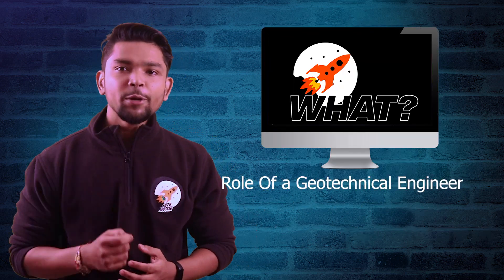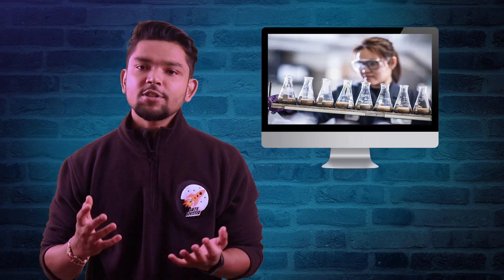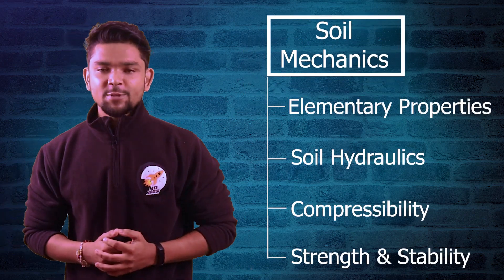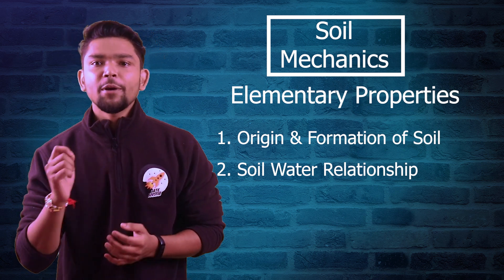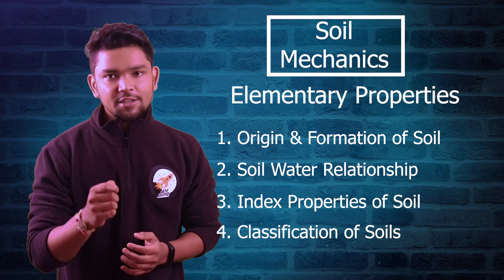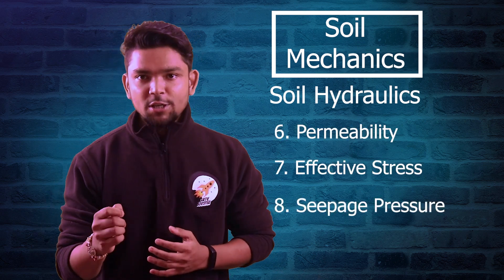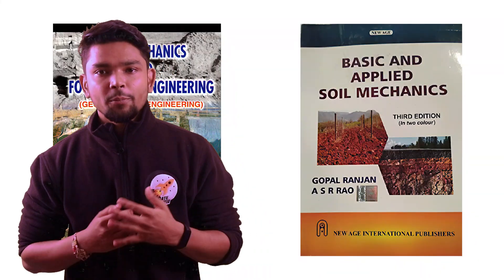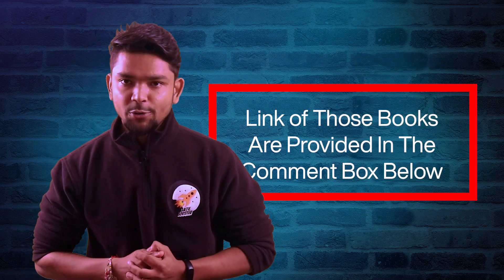Introduction to Geotechnical Engineering | GATE, ESE, SSCJE, RRBJE, State Services, PSU's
Hello & Welcome to the Gate Boosted. Your One Stop Solution to all your Competitive Examinations like GATE, ESE, SSCJE, RRBJE, State Services, PSUs etc.
About this video:
Welcome to the introduction video of Geotechnical Engineering. Gate Boosted presents an all in one course for various competitive examinations for the first time in youtube.

Book Links:
1.Basic and Applied Soil Mechanics by Gopal Ranjan & ASR Rao
2.Soil Mechanics and Foundation Engineering by Dr. K.R. Arora
3.Soil Mechanics And Foundations by Dr. B.C. Punmia , Er. Ashok Jain & Dr. Arun Jain

Video Resources : mixkit.co